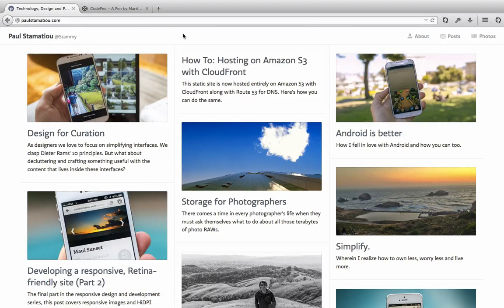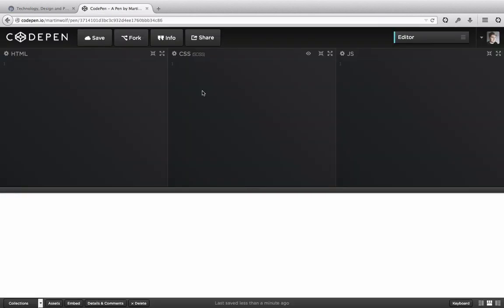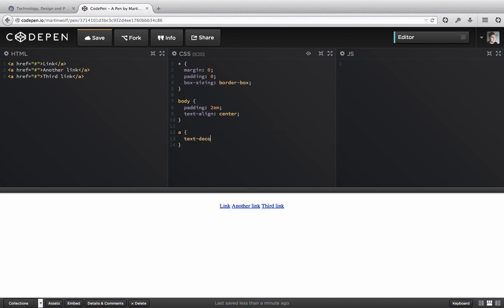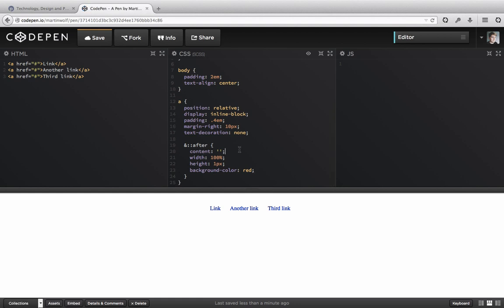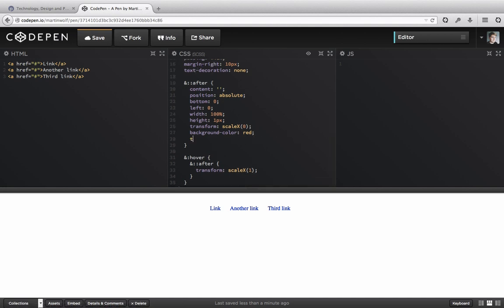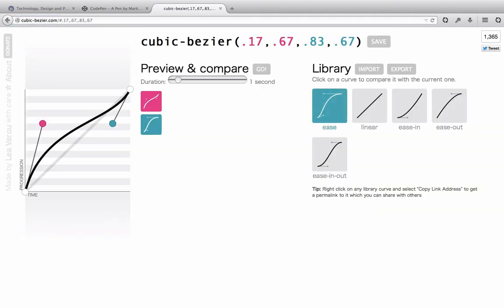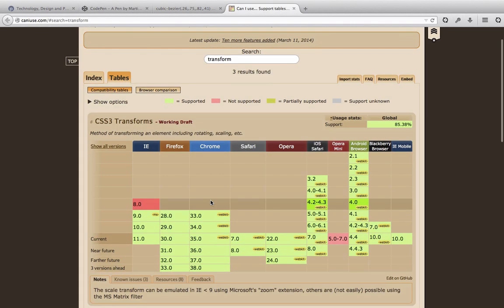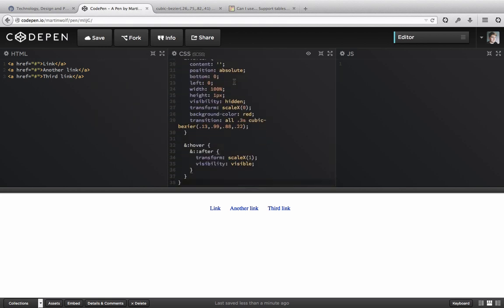Screencast #11: How to use CSS transforms to create a nice hover effect for links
Sorry, the audio volume is really low. I had a setting mixed up. I promise improvement.

I recently stumbled upon the redesign of and liked the little animation of his navigation links.

Today I show you how to create the effect in just a few lines of CSS code.

Don't forget to thumb-up the video if you liked it. Thank you!